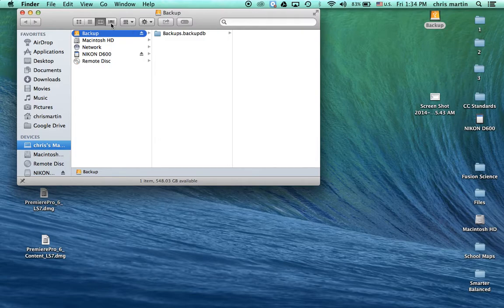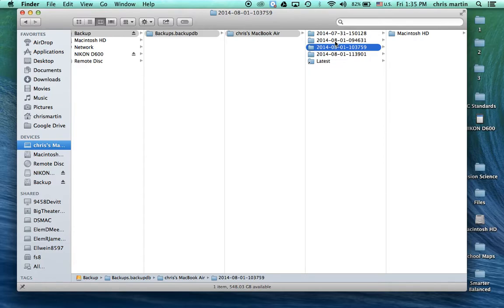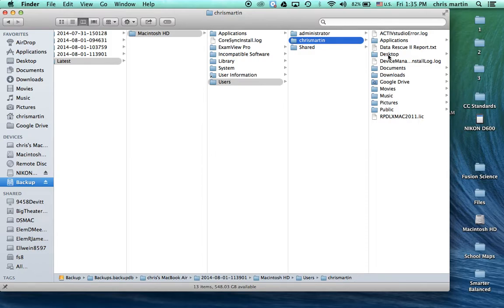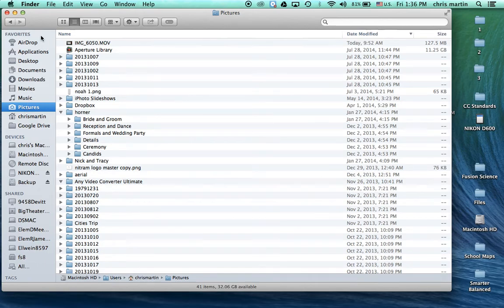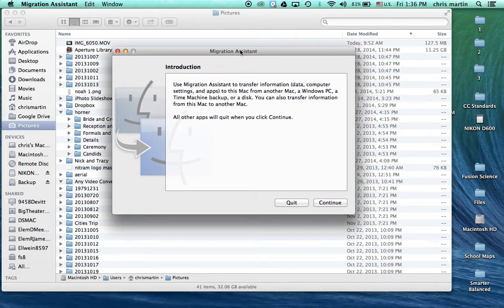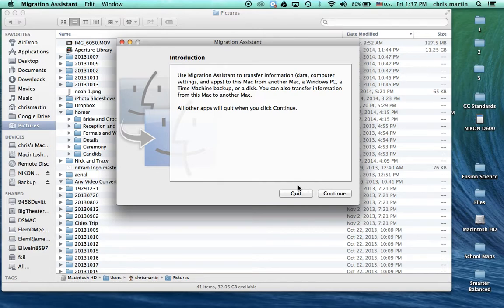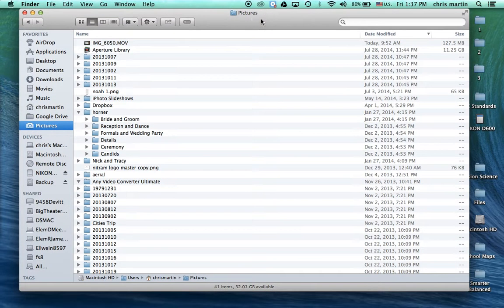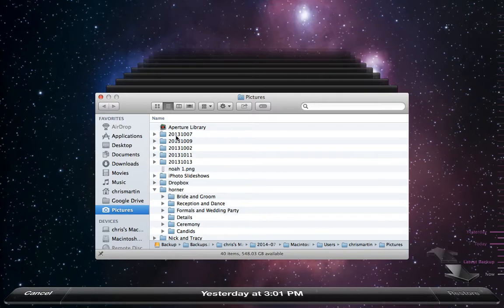Recovering your files from a TimeMachine backup